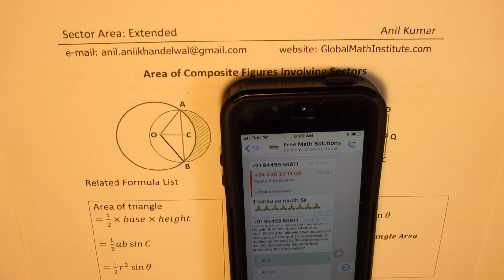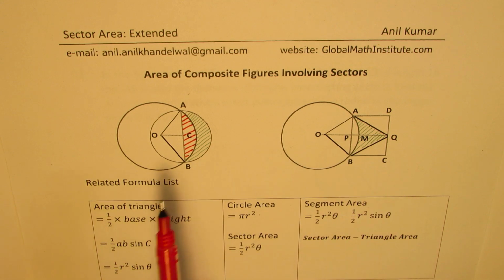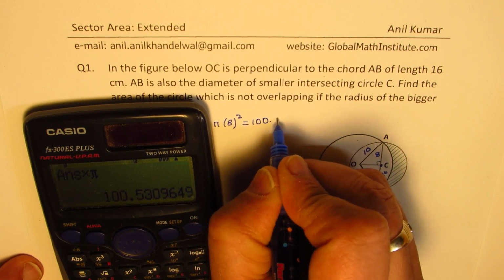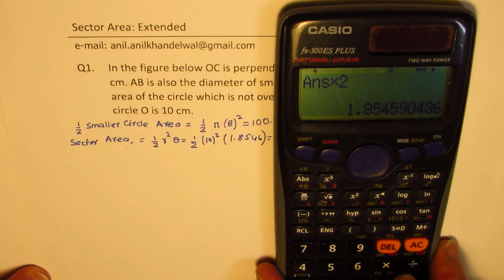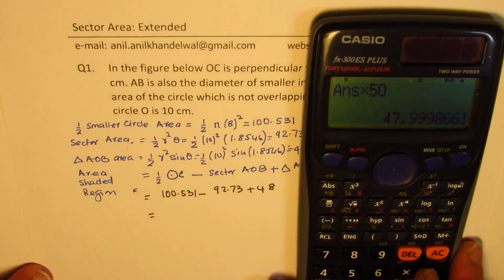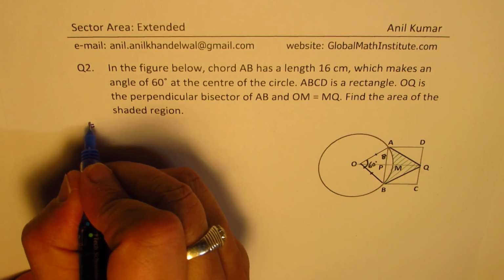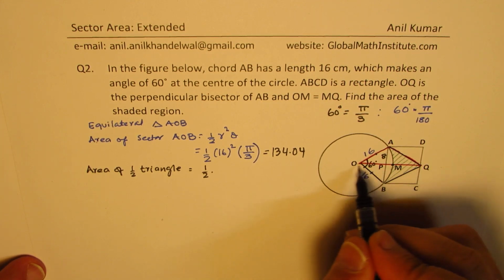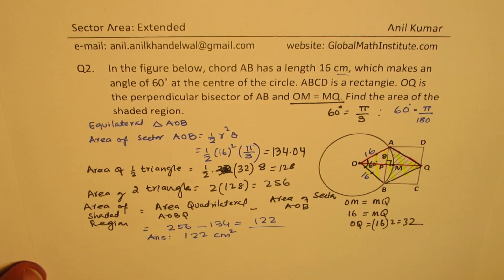Sector Area Chord Area Area of Shaded Region in Composite Shapes with Circles -GCSE-EDEXCEL-SAT